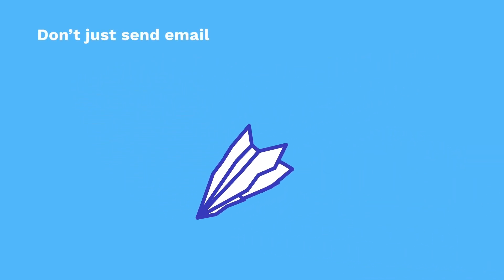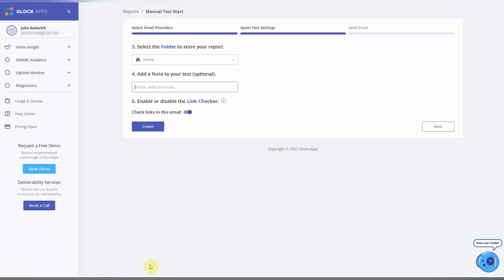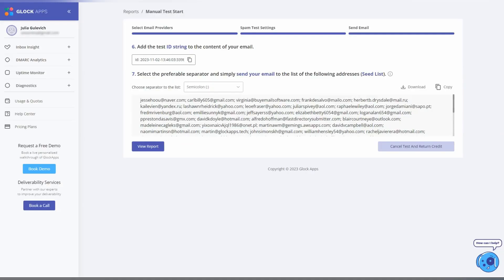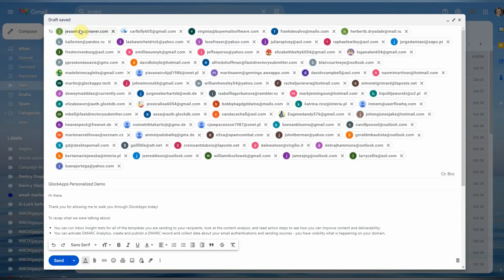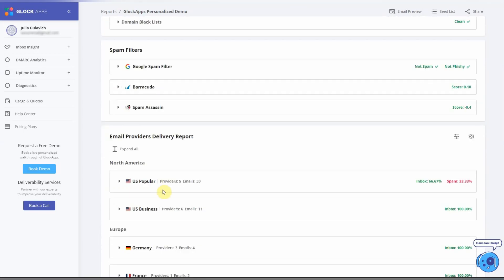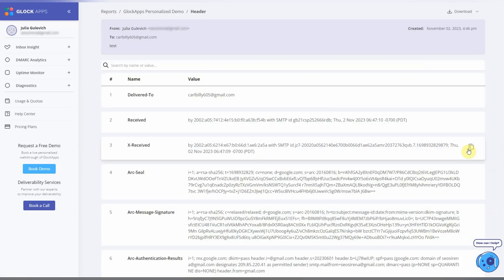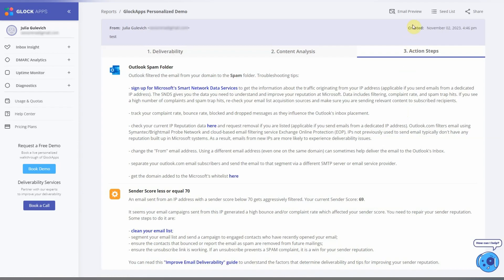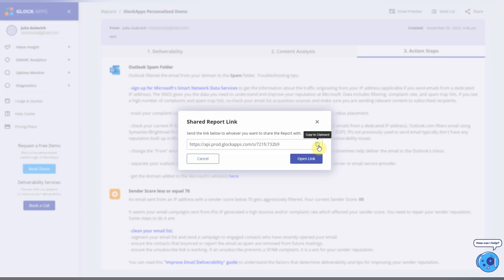How to run a Manual Email Test with GlockApps 2.0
Email Deliverability testing is an essential best practice to implement in your Email Marketing program. To generate consistent revenue from email, you need to see where your emails land.

You can use an inbox placement tool like GlockApps Inbox Insight to run a Spam Test that will:

✅Check your SPF record
✅Check your DKIM record
✅Check your Reverse DNS
✅Check the Sender Score of your Sending IP
✅Check Major IP Blacklists
✅Scan content across spam filters: Google Spam Filter, Barracuda, and SpamAssassin.
✅Content Analysis Checker: HTML Code, URLs, and images that may cause your emails to go to the spam folder.

Try Inbox Insight for free to monitor your email deliverability & ensure your messages reach the inbox.

✅See where your emails are being placed across Major Mailbox Providers.
✅Get personalized deliverability recommendations based on your spam test results.
✅ Set up Automatic Spam Tests with SMTP credentials and get notified if your emails go to spam.